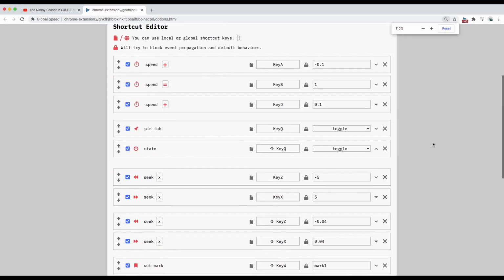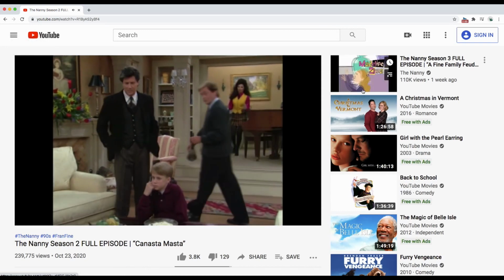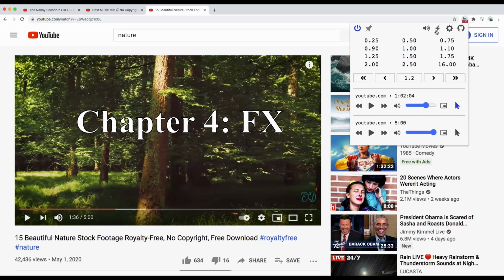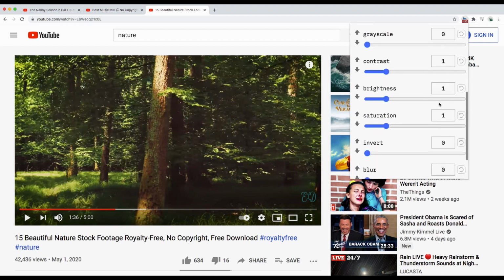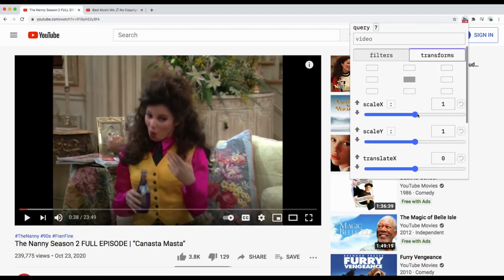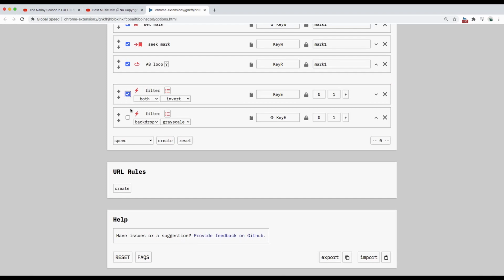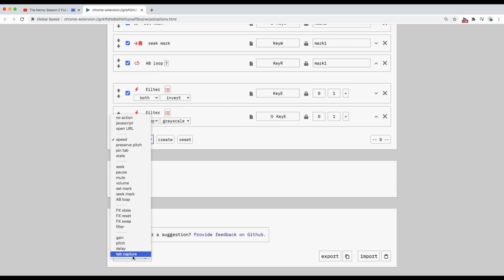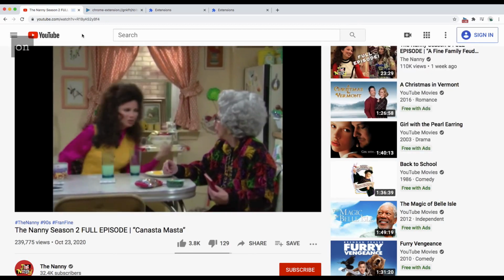Global Speed - Demo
00:00 speed control
00:20 media shortcut keys
01:59 Visual filters for videos or page.
03:40 Audio effects
05:02 URL rules